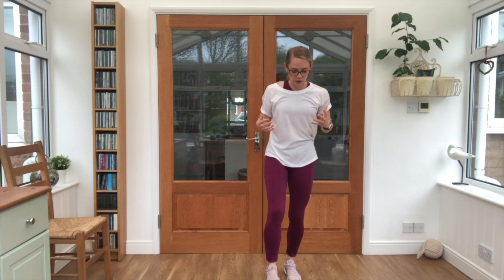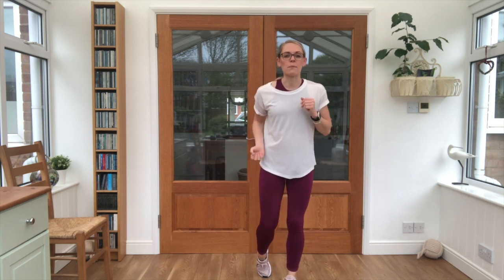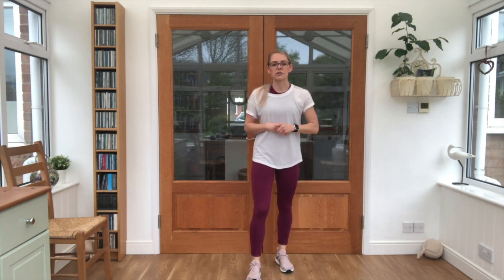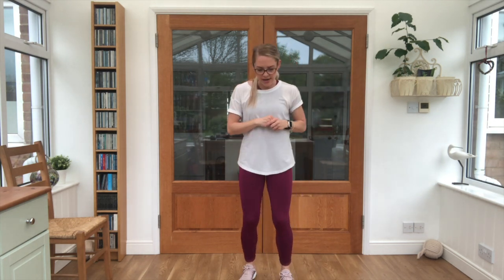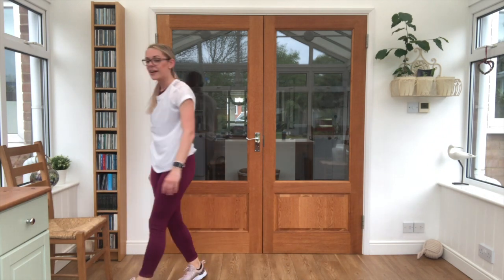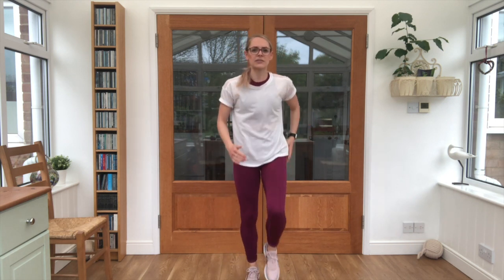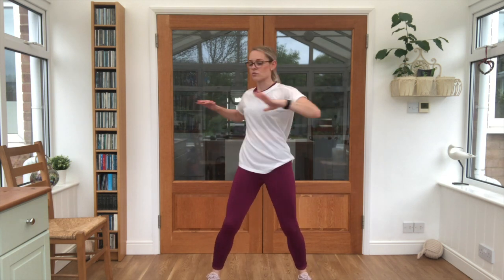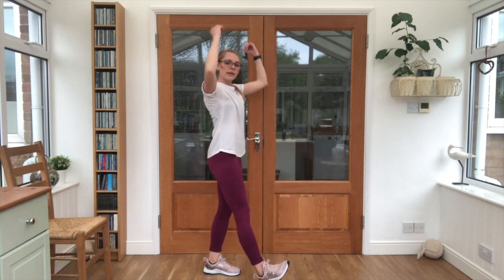AJR Juniors! - Episode 11 - Speed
AJR Junior Fitness! Short home workouts for your children to follow.
A parent or guardian should be present at all times to ensure the safety of the child when partaking in sport. Suitable for children aged 5 and above... get the blood pumping and the breathing rate up!